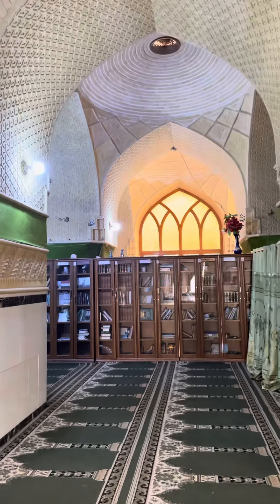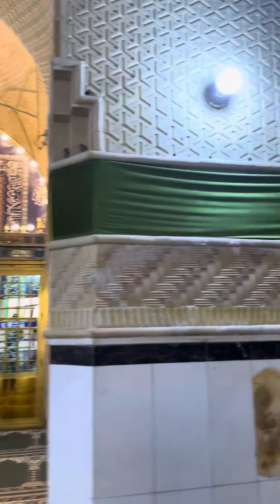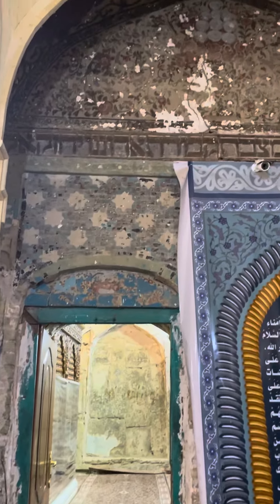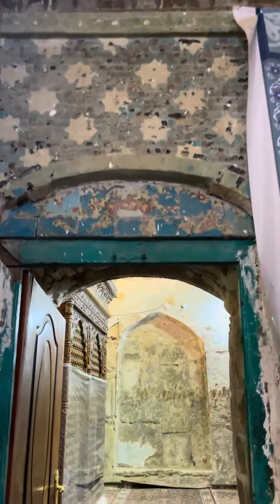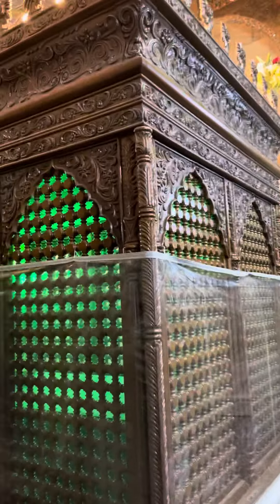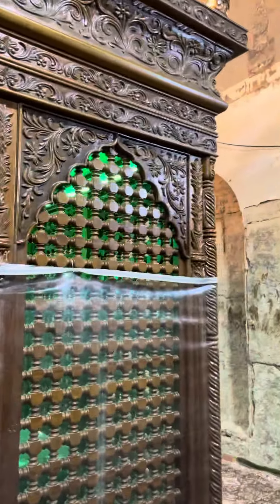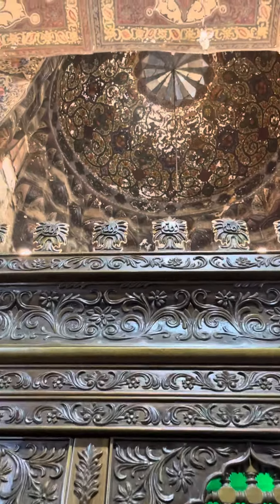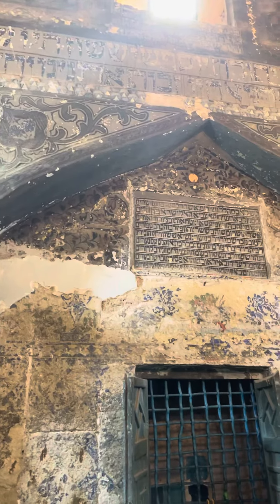Inside the shrine kever of Ezekiel son of Buzi the prophet יחזקאל בן-בוזי הנביא - Al Kifl, Iraq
The Pirkei De-Rabbi Eliezer mentions that Ezekiel was buried in Iraq.

Over 5,000 Jews used to come to the tomb from Baghdad and other major cities during Passover.

The original structure was built by King Jehoiakim מלך יהויקם.

According to Benjamin of Tudela, at a distance of about half a mile from the Synagogue of Ezekiel are the tombs of Hananiah, Mishael, and Azariah.

Ezekiel's Tomb, located in Al Kifl, Iraq, is believed by Jews and Muslims to be the tomb of the biblical prophet Ezekiel. Today it forms part of the Al-Nukhailah Mosque complex. For religious Jews, it is the oldest and most important Jewish religious site in Iraq.